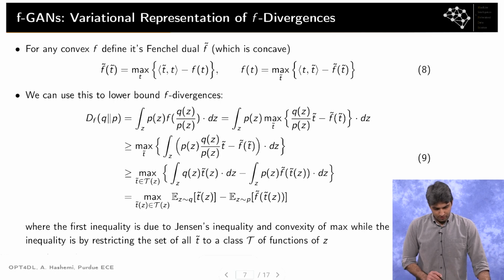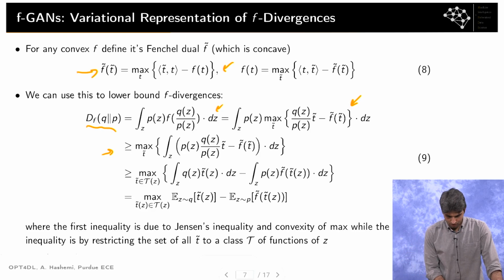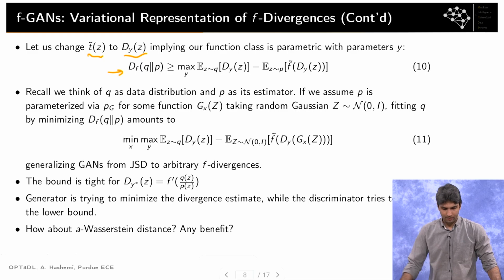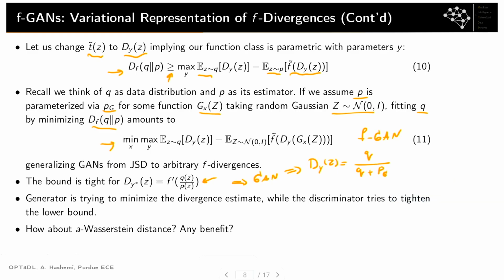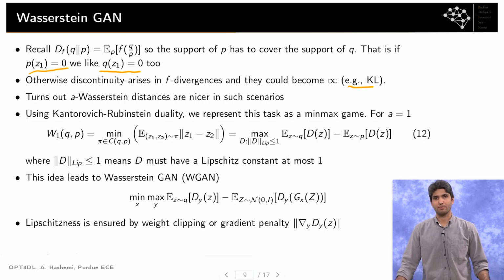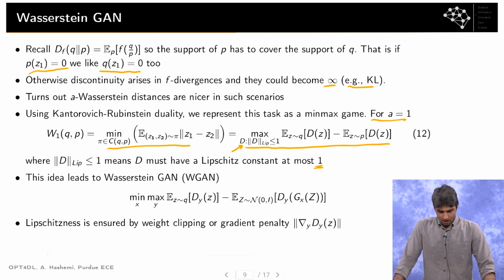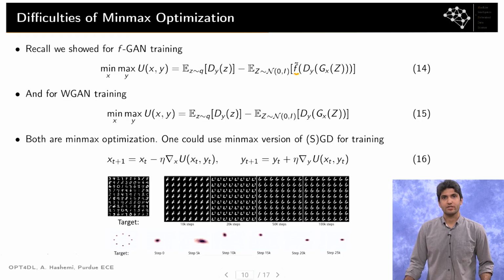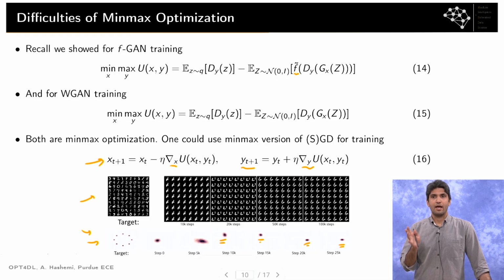15.2: Min Max Optimization and GANs Part 2